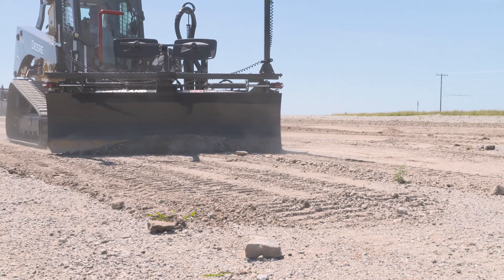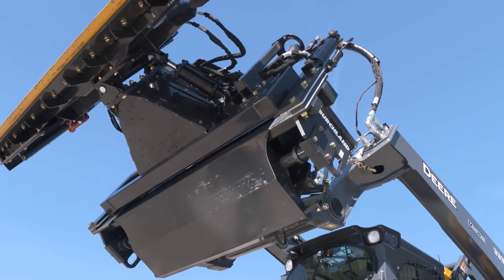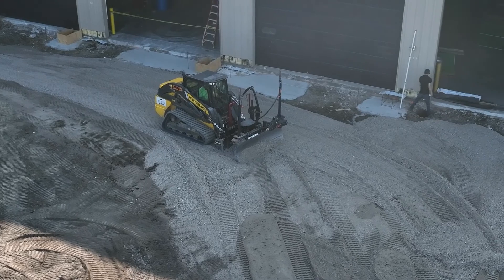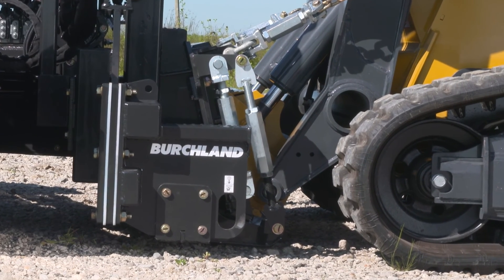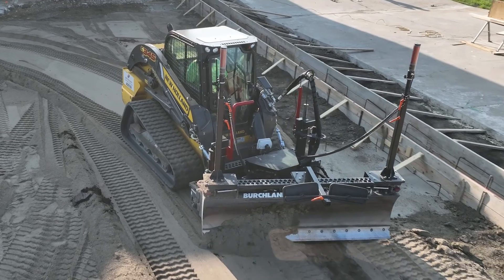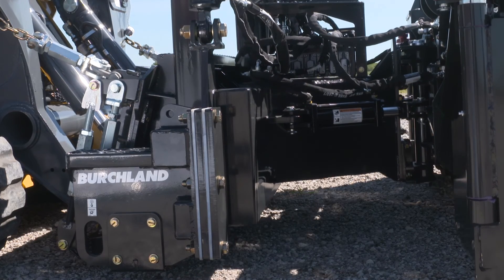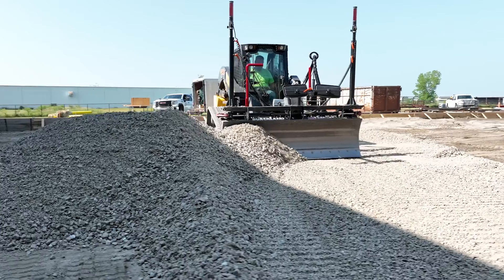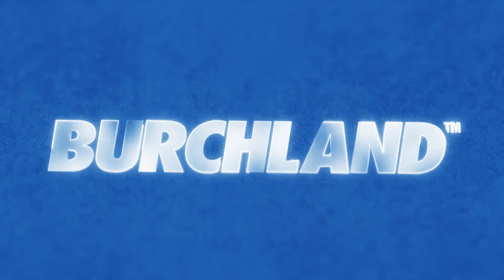Burchland LGX Laser Grader - Features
The LGX Burchland Laser Grader comes ready to produce precise grading with lasers, GPS, total stations, and sonic tracers. This system allows the operator to push fill into corners and changes in elevation, all while maintaining a precise grade. This highly durable skid steer laser grader can be found preparing sub-grade for parking lots, streets, highways, athletic fields, driveways, and any other job that requires a precise grade. The versatility in control systems also allows the owner to purchase any of the major brand machine controls and have it performed with great detail.